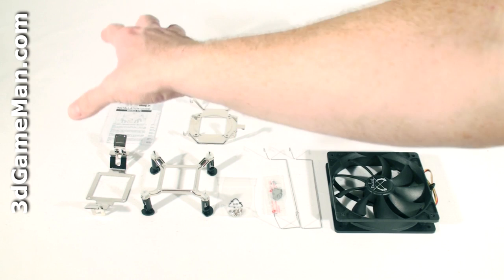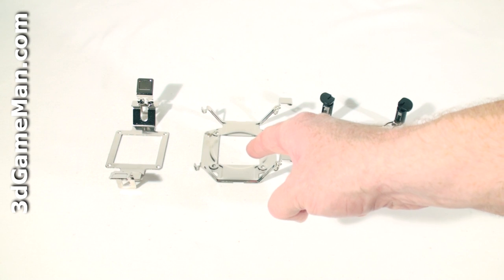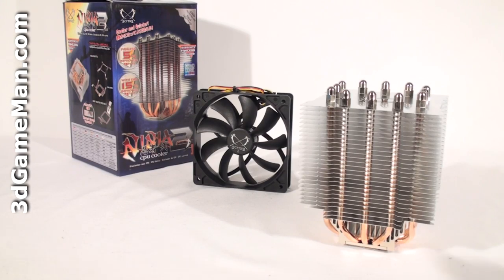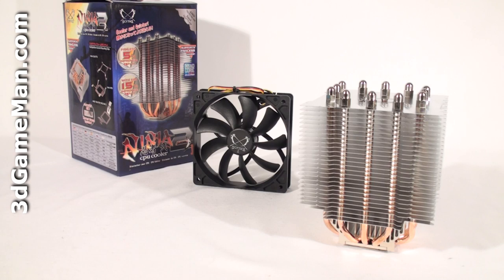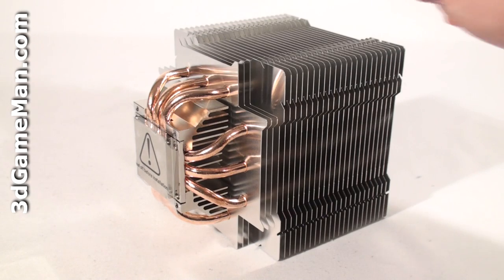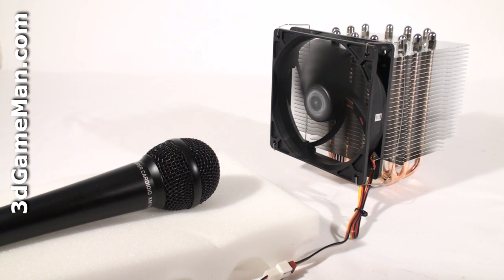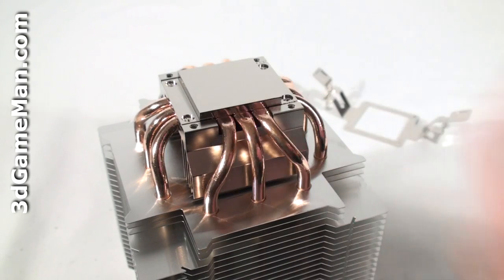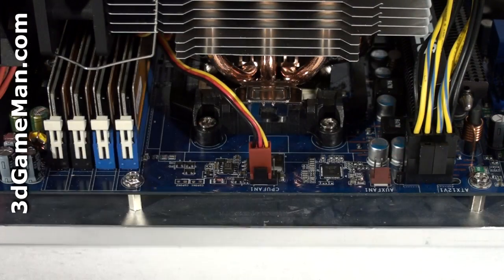#1003 - Scythe NINJA 2 CPU Cooler Video Review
"The Scythe NINJA 2 CPU Cooler is an amazing cooler. At first glance there's no mistaking that this is one massive cooler. The heatsink weighs 705g without the fan, with the fan installed it's 820g. The CPU Thermal Design Power or Thermal Design Point specification for this cooler is 65W without the fan and 130W with the fan. The heatsink is a combination of aluminum and copper. The large aluminum fins connected by copper heatpipes which connect into a solid base. This nickel plated copper base is extremely smooth which allows excellent contact between it and the CPU.